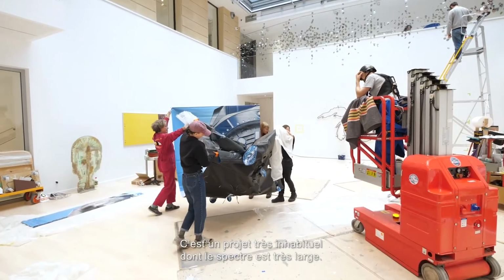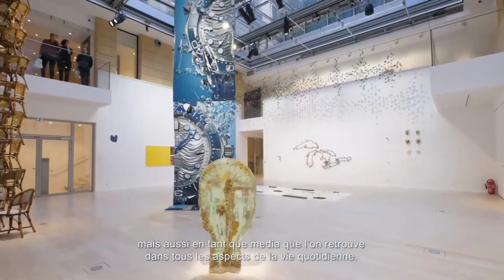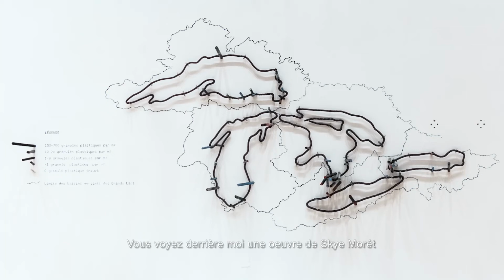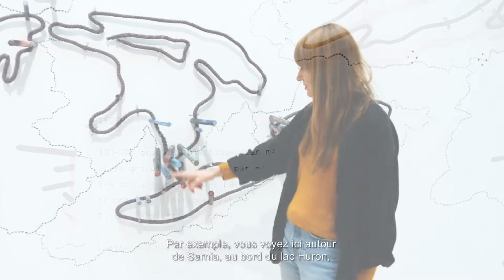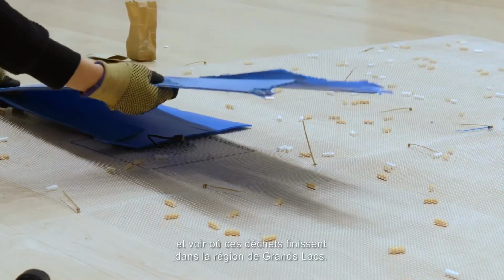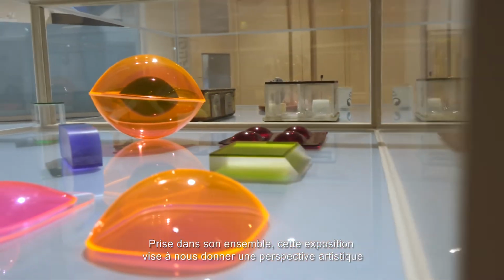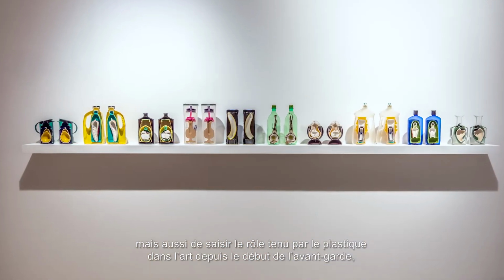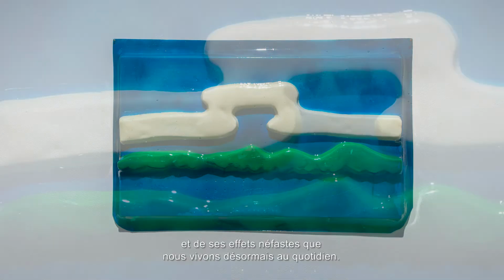Le synthétique au cœur de l’humain / Plastic Heart: Surface All the Way Through - Présentation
Le synthétique au cœur de l’humain est le résultat d’une collaboration unique entre scientifiques et artistes, réunis pour créer ensemble un projet visant à construire des relations et provoquer le changement dans et avec la société civile, les musées et l’industrie, autour d’un enjeu fondamental de notre époque : l’impact de la pollution plastique. L’exposition examine le plastique dans toute sa complexité, et la manière dont les artistes s’en sont emparé et en questionnent désormais l’usage de manière critique. Le plastique s’expose ici comme matériau artistique, objet culturel, processus géologique, produit pétrochimique et substance synthétique imprégnant le corps humain de façons inextricables. L’exposition comprend des œuvres d’art historiques et contemporaines qui traitent le plastique en tant que matériau politiquement chargé.

The Synthetic Collective est une collaboration interdisciplinaire entre des artistes visuels, des travailleurs culturels et des scientifiques travaillant ensemble pour échantillonner, cartographier, comprendre et visualiser les complexités de la pollution par les plastiques et les micro-plastiques dans la région des Grands Lacs au Canada.

Une exposition produite et mise en circulation par le Art Museum/University of Toronto et le Centre culturel canadien à Paris.

Plastic Heart: Surface All the Way Through is what happens when scientists and artists create a project together to build relationships and impact change in society, museums, and industry on one of today’s vital issues: the impact of plastic pollution. The exhibition examines plastic in all its complexity, and the way in which artists have seized upon it and are now critically questioning its use. Plastic is presented here as art material, cultural object, geologic process, petrochemical product, and a synthetic substance fully entangled with the human body. The exhibition includes historical and contemporary artworks that relate to plastic as a politically loaded material, and investigations into the paradoxes of plastic conservation in museum collections.

The Synthetic Collective is an interdisciplinary collaboration between visual artists, cultural workers, and scientists working together to sample, map, understand, and visualize the complexities of plastics and microplastics pollution in the Great Lakes Region.

An exhibition produced and circulated by the Art Museum/University of Toronto and the Canadian Cultural Centre in Paris.